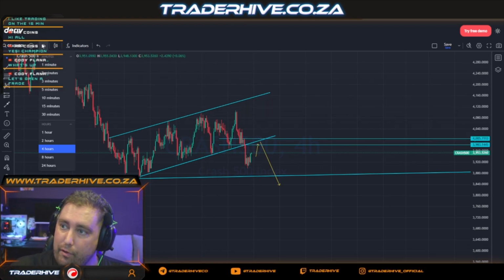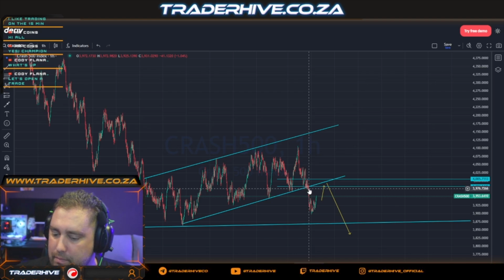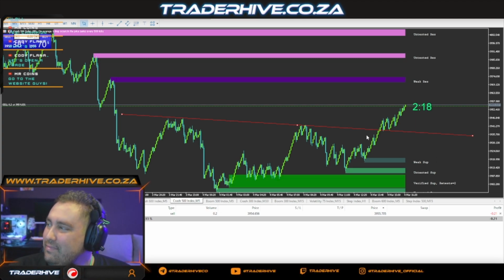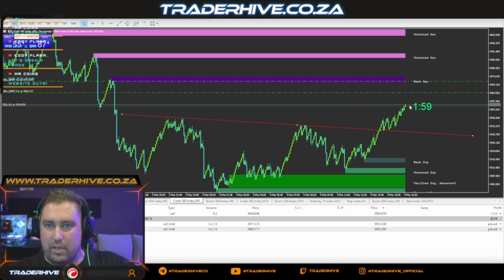How to master Crash 500 trading on Deriv MT5 (non-EU clients)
Learn how to analyze Crash 500 with a top-down approach and improve your trading decisions. This tutorial covers time frames, entry points, and risk management strategies for both beginners and experienced traders.

Sign up with Deriv today and practice these strategies with a free demo account!